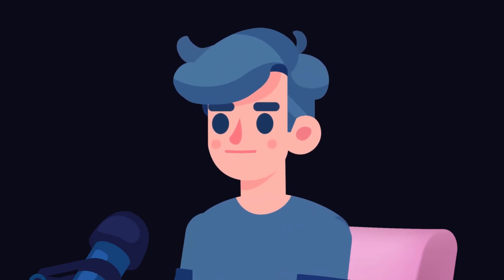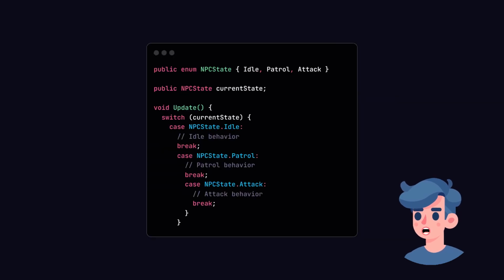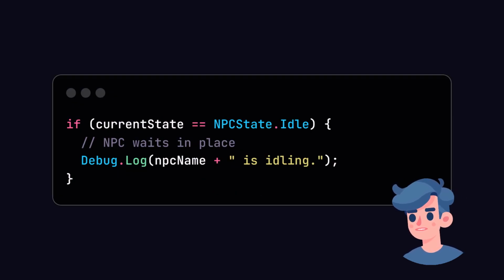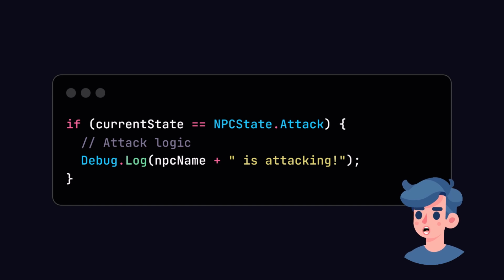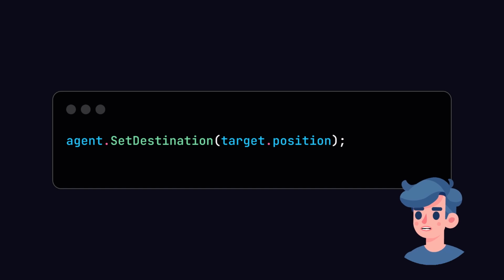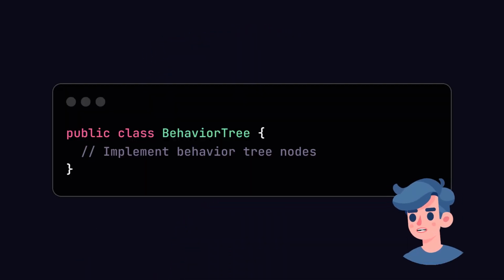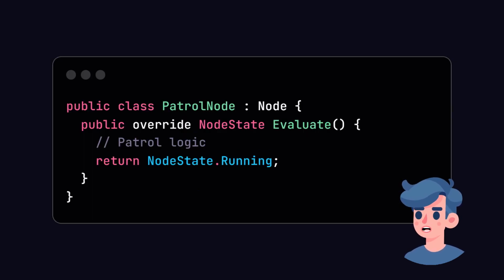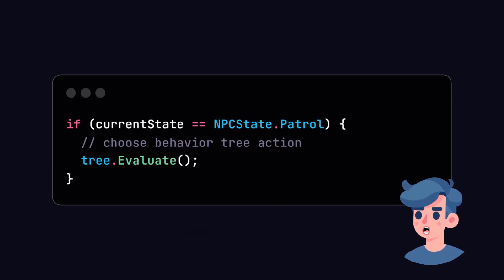Revolutionizing NPC Behavior: AI Techniques for 3D Games